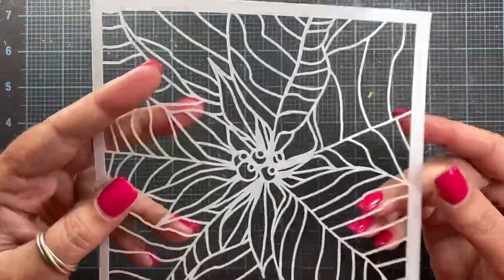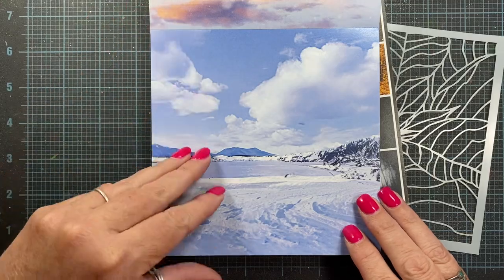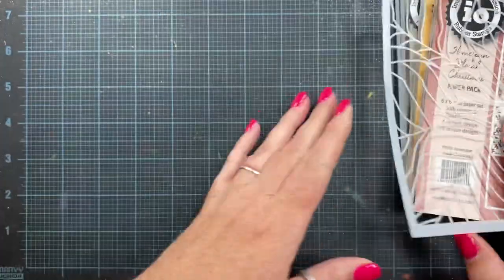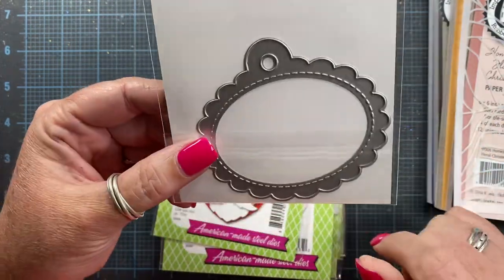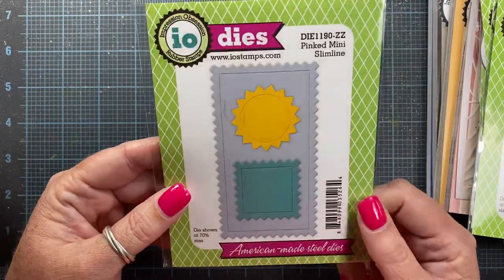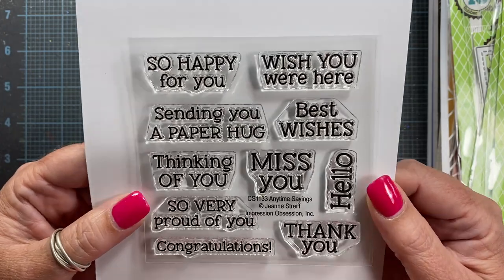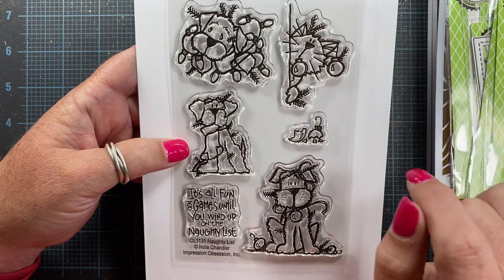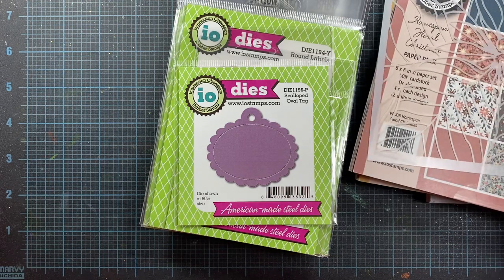July Release | New Stamps, Dies and more! | Impression Obsession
Hi everyone!

New Stamps, Dies and more!

...\\ Social Media //...

... \\ Mail //...